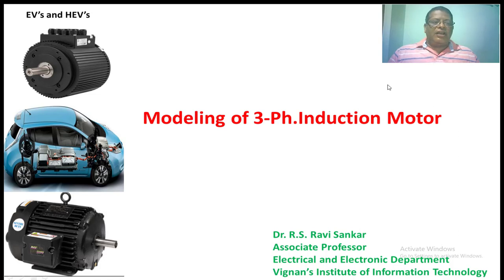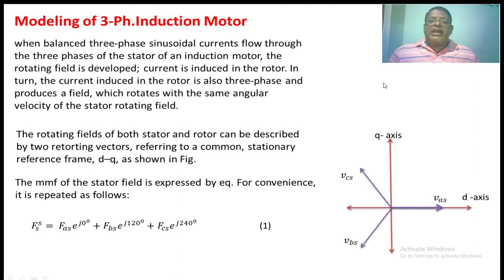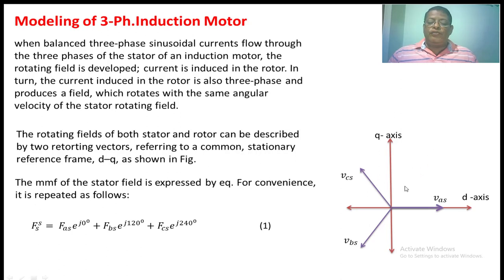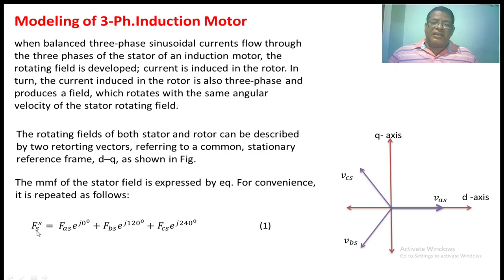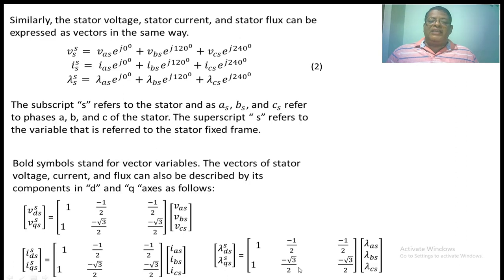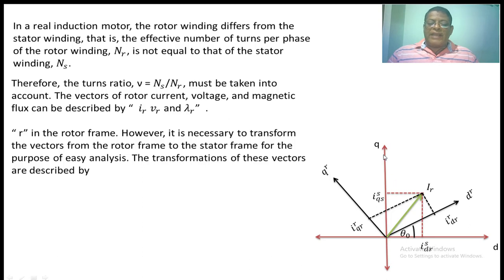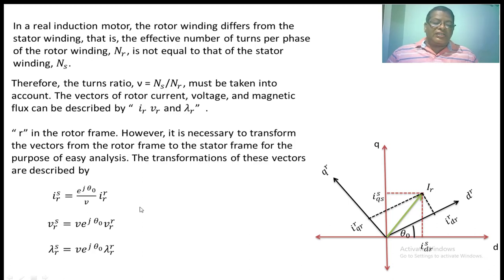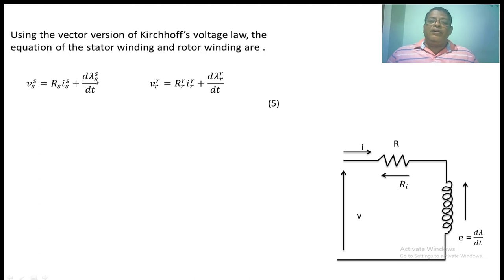Modeling of 3- Ph. Induction Motor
stator fixed , rotor fixed frame , Transformation stator fixed "dq" to "DQ" frame , and torque Eq.of induction motor are Explained